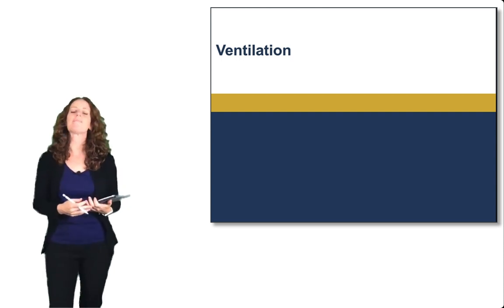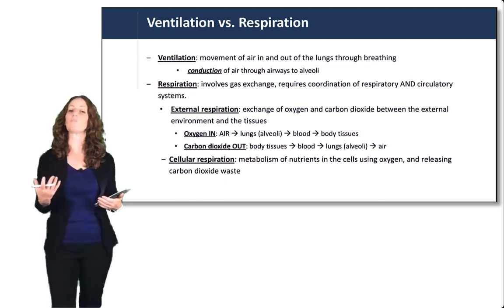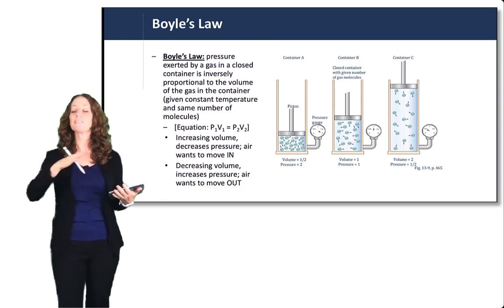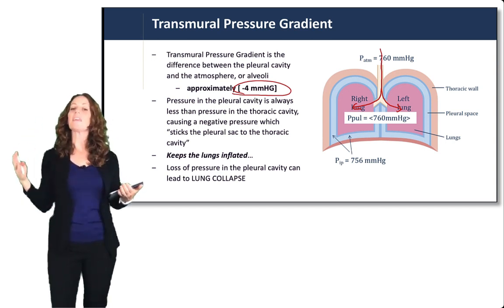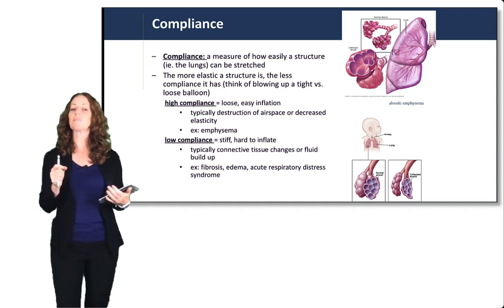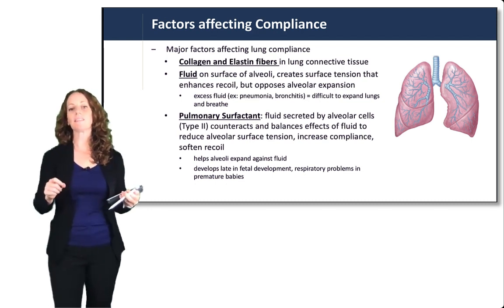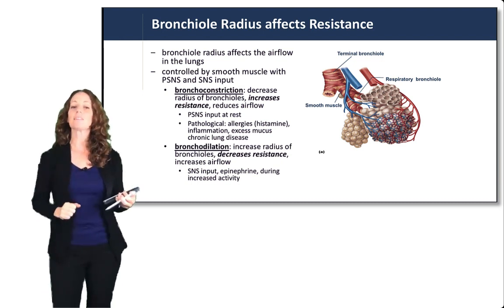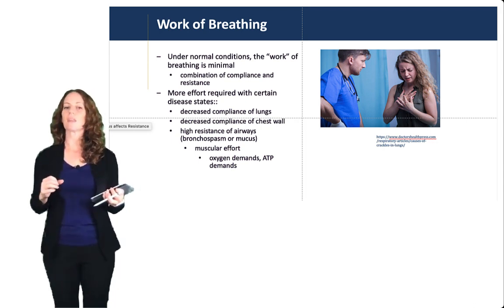Respiratory System: Ventilation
Describes the process of ventilation in the respiratory system including chest wall movement, pressure and volume changes and compliance.

Learning Objectives:
• Define the terms ventilation and respiration
• In detail, describe the process of ventilation, include the pressure/volume changes, movement of chest wall and movement of lungs
• Explain the significance of the pressure within the pleural space and describe what can happen during a pneumothorax
• Describe how compliance and airway resistance affect ventilation and the “work of breathing”